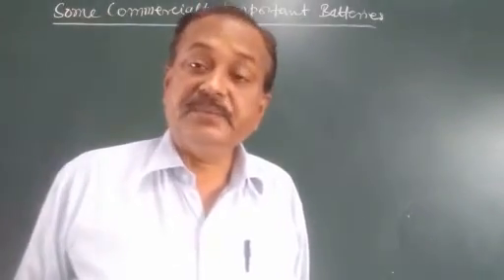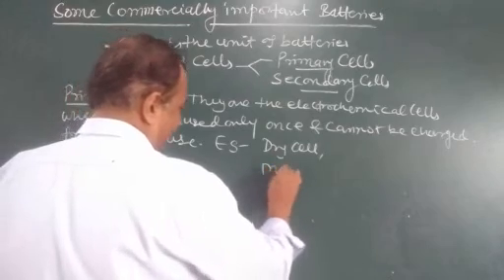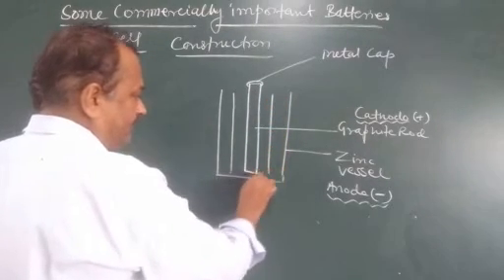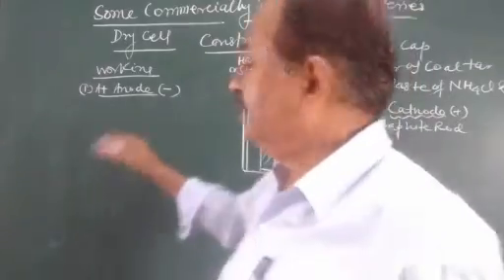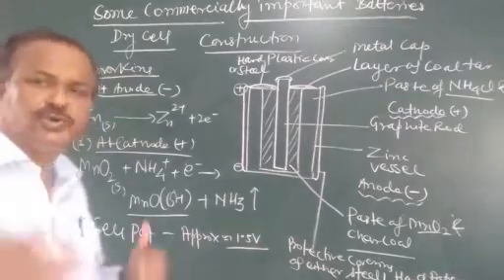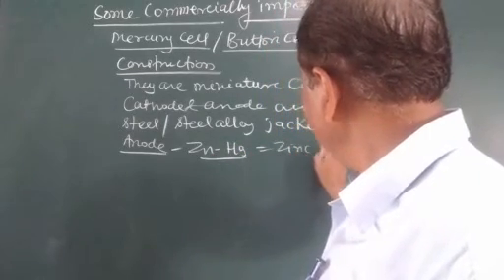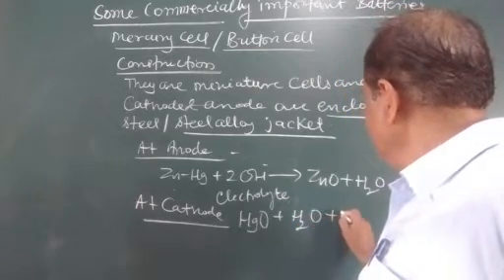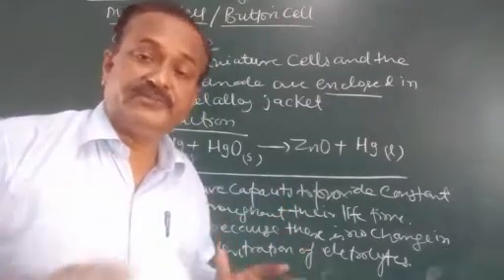Primary cells for XII and JEE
Complete explanation about the construction and working of dry cell and button cell has been explained